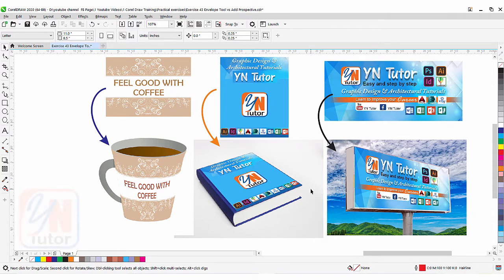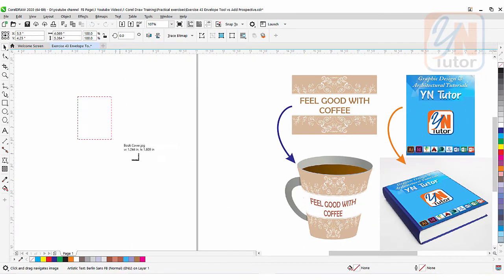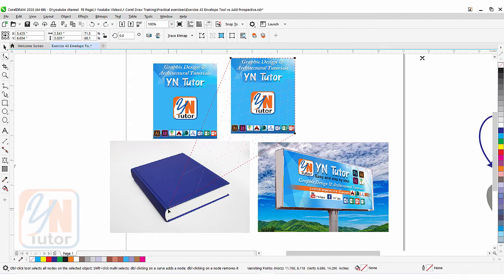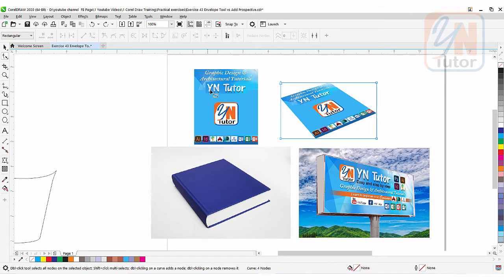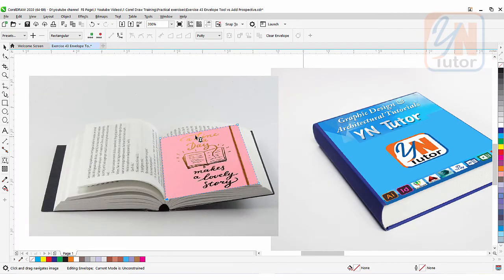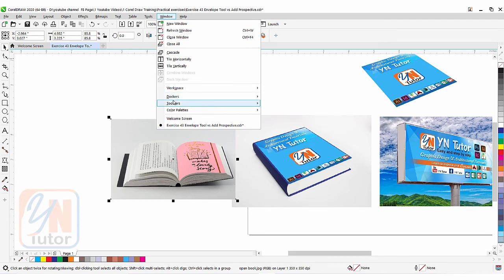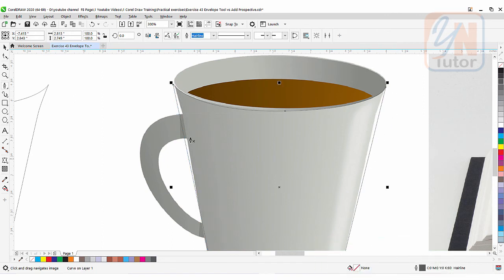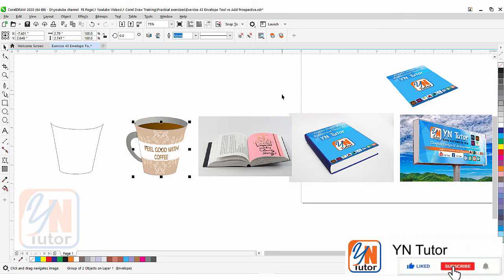Envelope Tool VS Add Prospective in Corel Draw Exercise No. 43 | YN Tutor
Welcome to YN Tutor. Envelope Tool VS Add Prospective in Corel Draw Exercise No. 43 | YN Tutor. In this lesson we will learn about Envelope Tool and Add Prospective Feature in Corel Draw. Since Evelope Tool and Add Propective is having similar control, we will compare both and use them practically one by one.
Good luck.